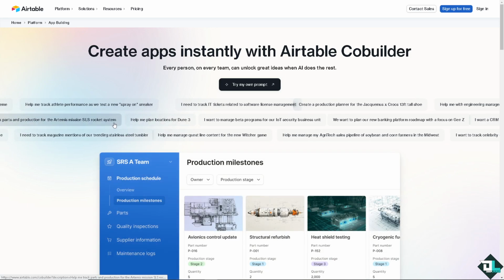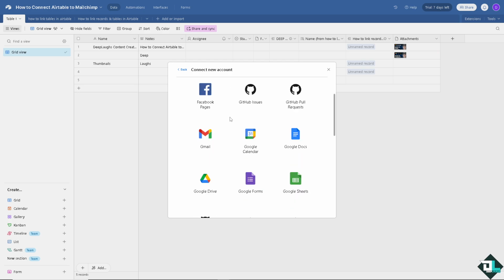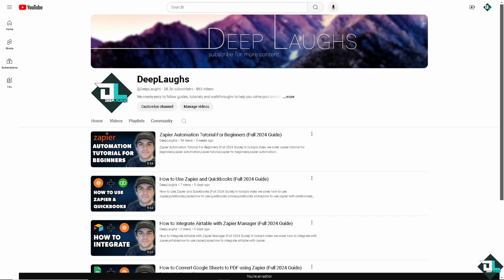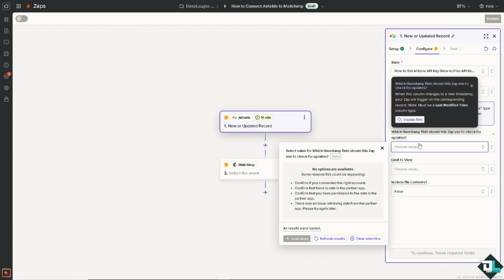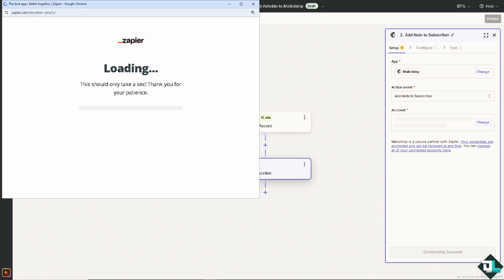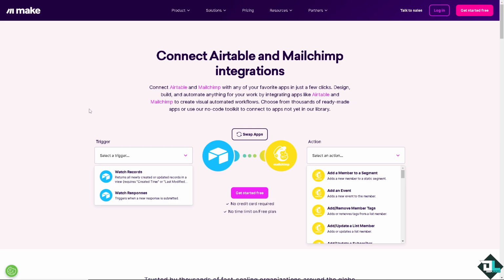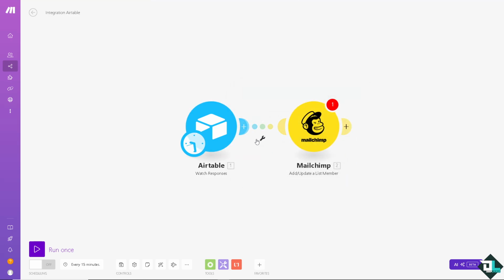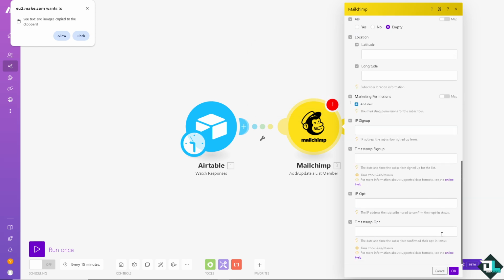How to Connect Airtable to Mailchimp (Full 2024 Guide)